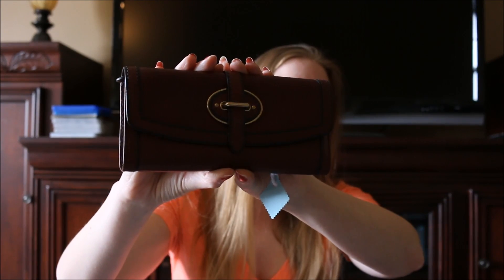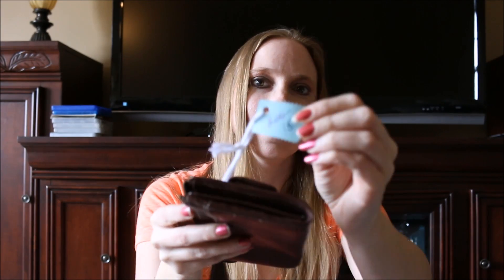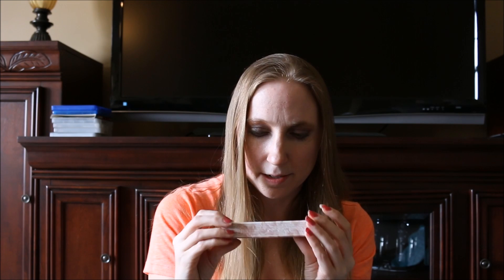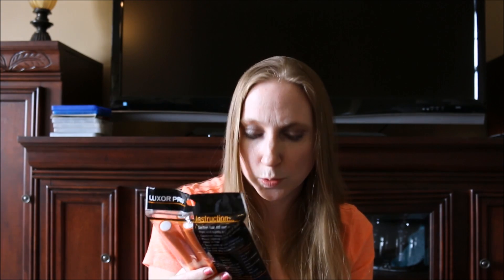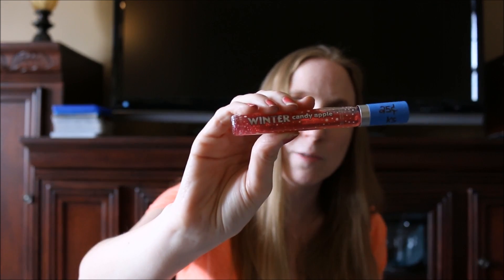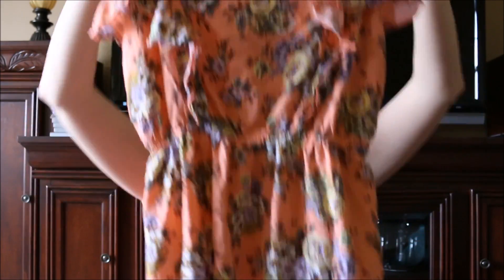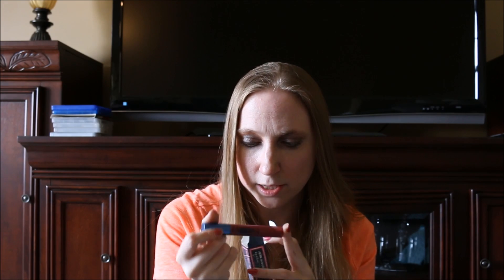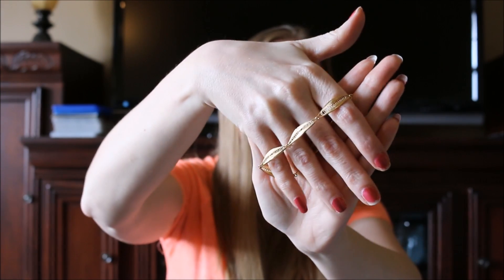YARD SALE HAUL! Coach, Fossil, Lipstick Queen, Burberry, T3, + Loads of Goodies!